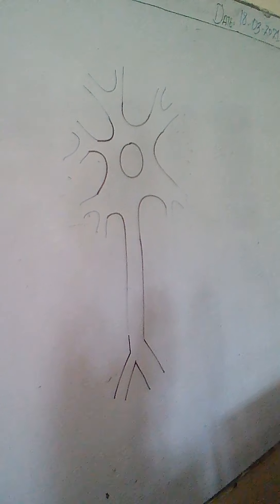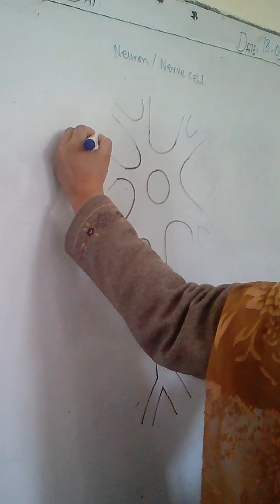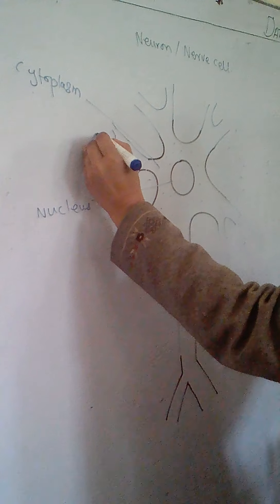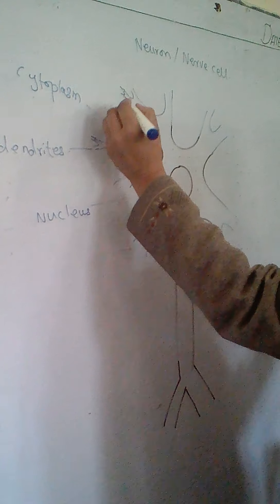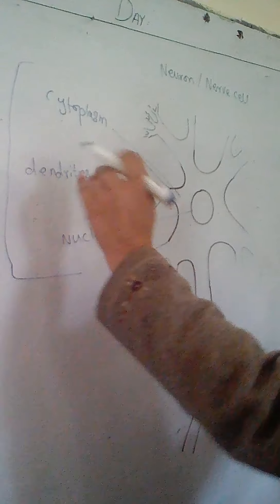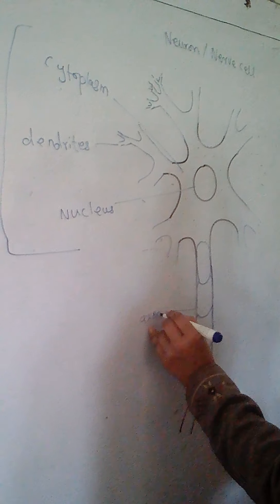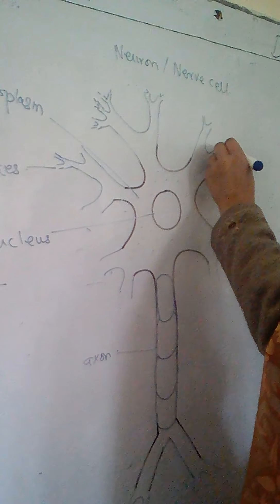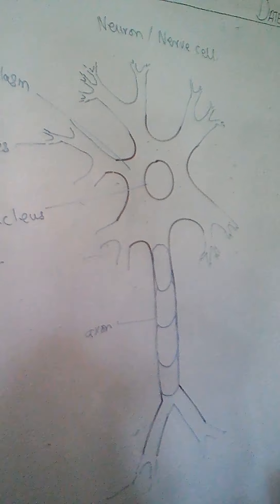How to draw nerve cell